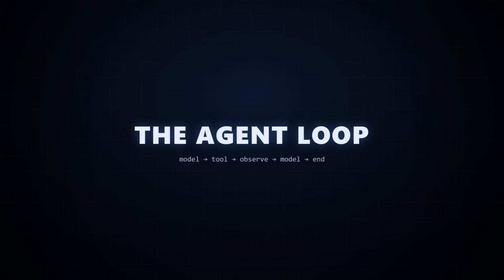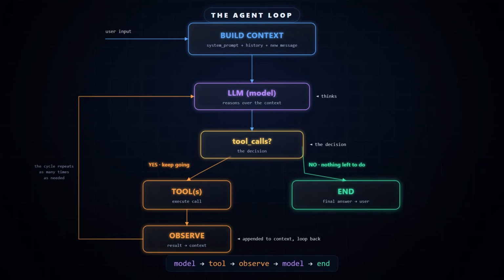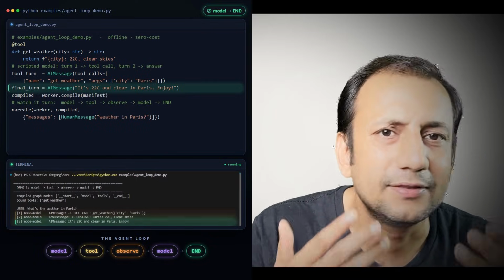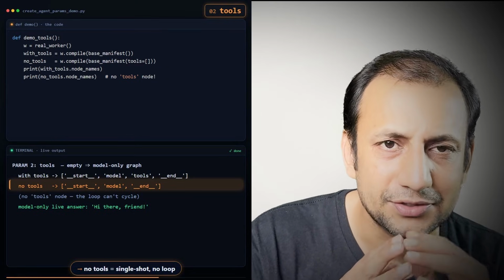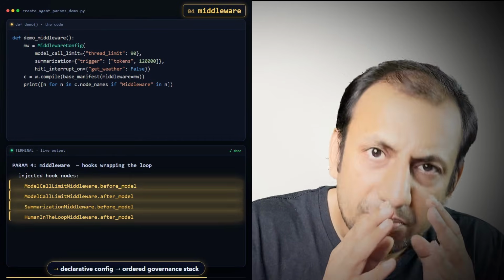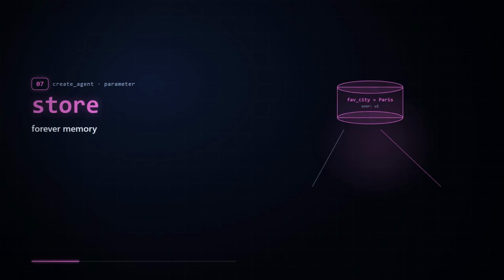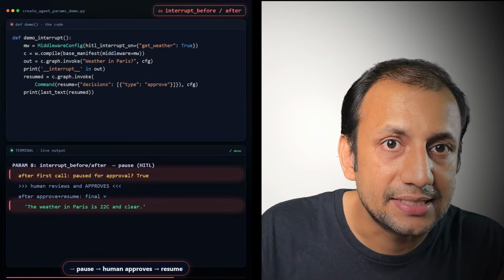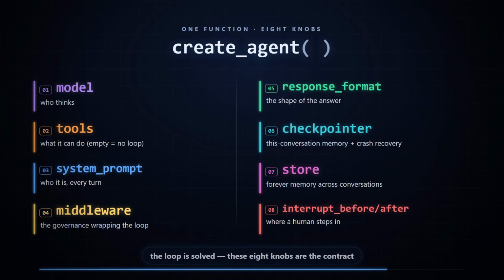Every AI Agent Is the Same Loop. (Live Demo)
Every LLM agent — every single one — is the same loop underneath. The model thinks, maybe calls a tool, observes the result, thinks again, and stops. The hard part was never the loop; it's everything wrapping it.
In this video I break down THE AGENT LOOP and the 8 parameters of create_agent that turn a raw model into a governed, production-ready AI agent — memory, approval gates, spend caps, structured output, crash recovery. And I run all eight live, offline, for zero dollars (a scripted fake model, no API keys).
Built on LangGraph + LangChain (the same loop the production worker runs).

• How the LLM → tool → observe → LLM loop actually turns
• Why empty tools gives a single-shot, model-only graph
• How middleware injects before_model / after_model governance hooks
• Structured output with a Pydantic schema
• Thread-scoped memory vs. cross-thread long-term memory
• Human-in-the-loop: pausing, approving, and resuming a run
• Running an agent fully offline for reproducible, zero-cost testing
🧰 Stack
LangGraph · LangChain · LangChain-Core · Python